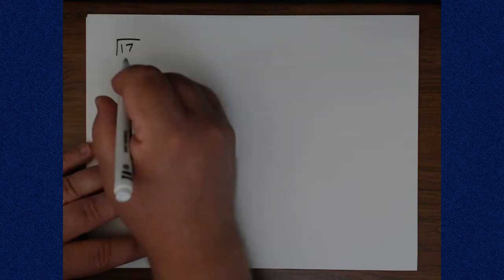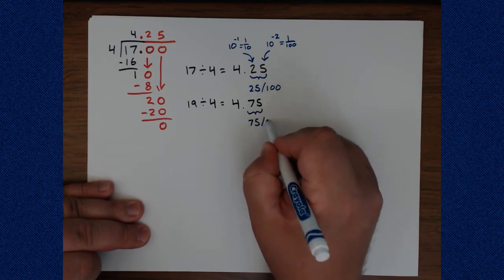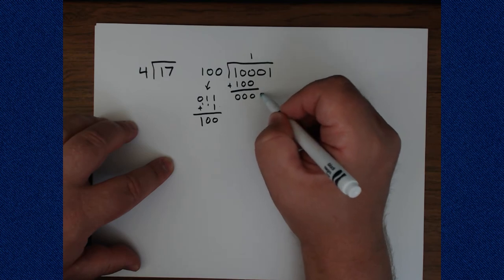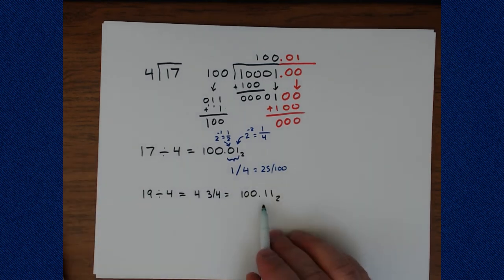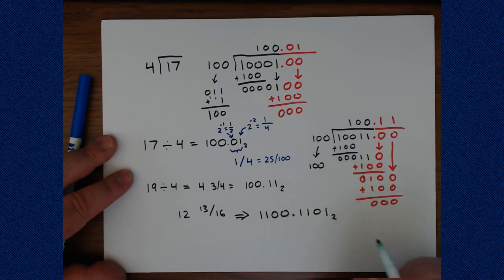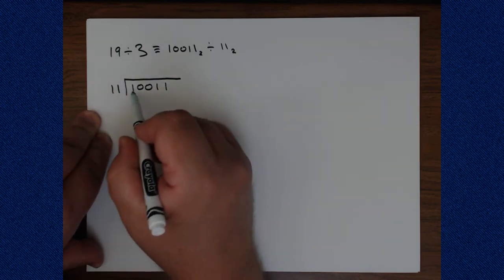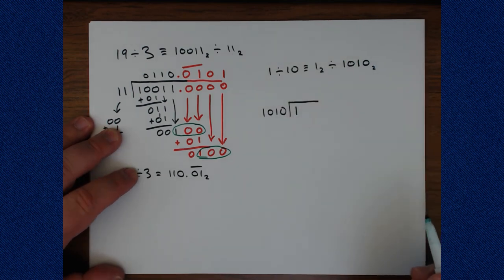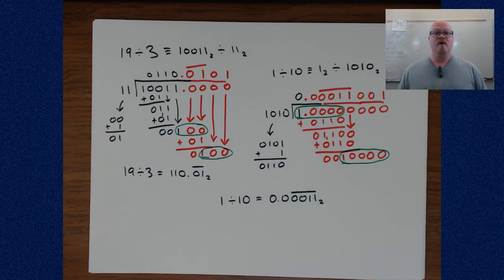Binary Division (Real Numbers) - Computer Organization (2200)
Binary division with real valued quotients including non-terminating repeating results.